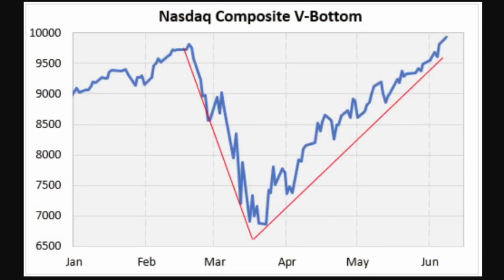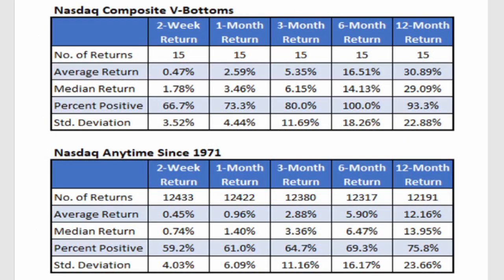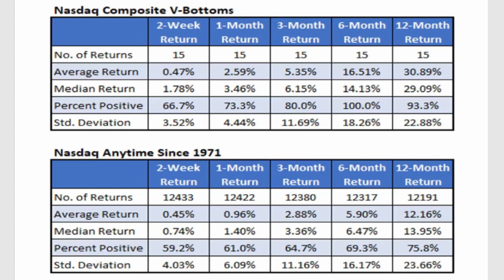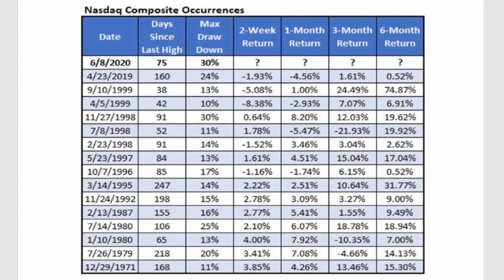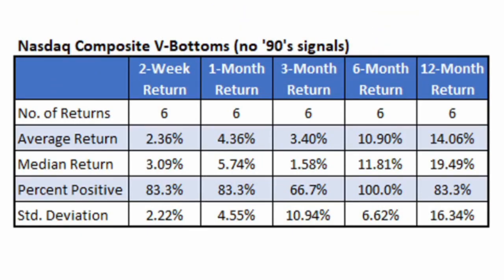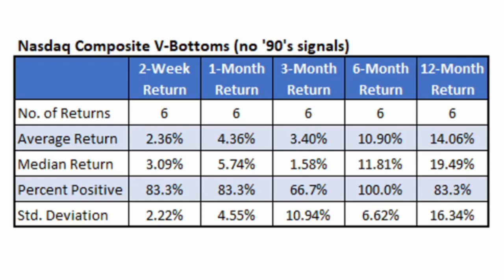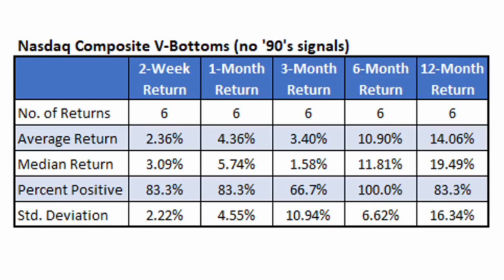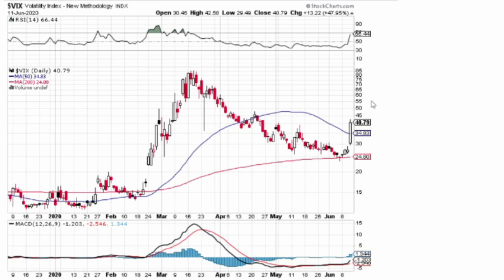What Does The V-Recovery Say About The Future?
Earlier this week, the Nasdaq Composite reached a new all-time high, completing the V-Bottom and Recovery.  With the completion of the "V", what do past performances indicate for how well we will perform in the future?  If Thursday was any indication, we better take a close look.